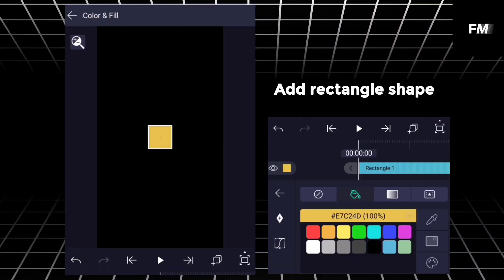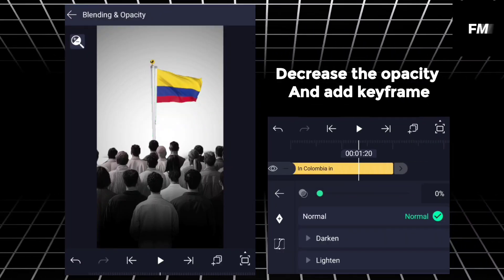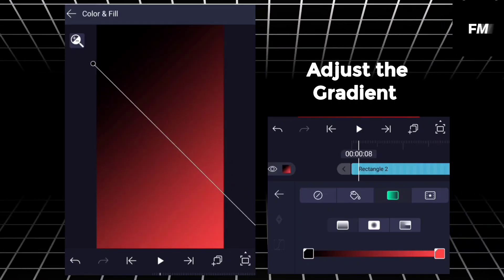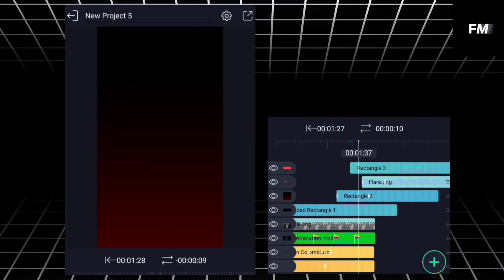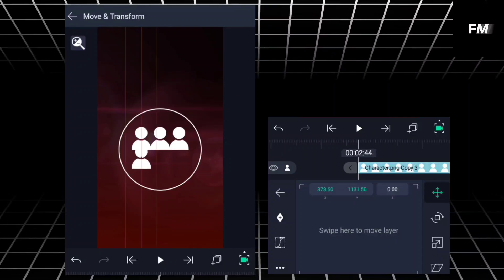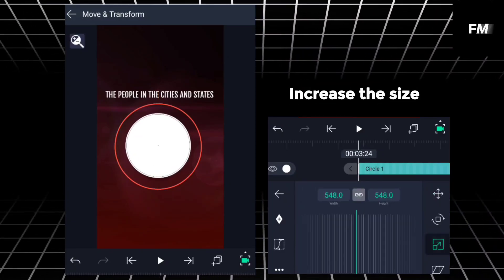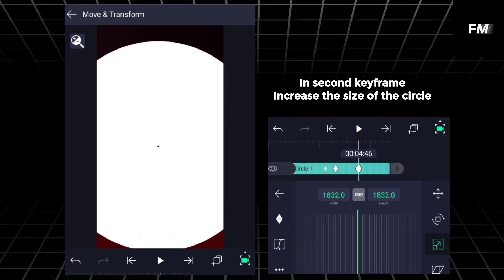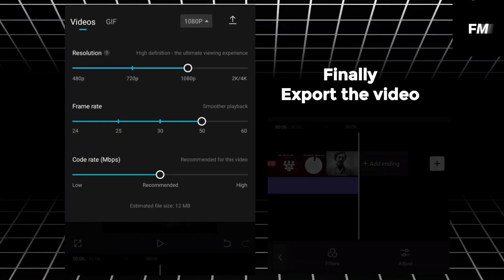How to Edit 3D Reels on Mobile Using Alight Motion | Like After Effects Styling!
Real video made by: @editwithmadhav

Create Stunning 3D Reels on Mobile with Alight Motion! 🎥✨
In this tutorial, I’ll guide you through the process of creating 3D reels editing on mobile in Alight Motion, achieving effects similar to Adobe After Effects—all from the convenience of your smartphone! Whether you're making Instagram reels, TikTok edits, or professional videos, this is the perfect guide to help you stand out.

No After Effects? No Problem! This Alight Motion tutorial replicates advanced 3D effects right on your phone.